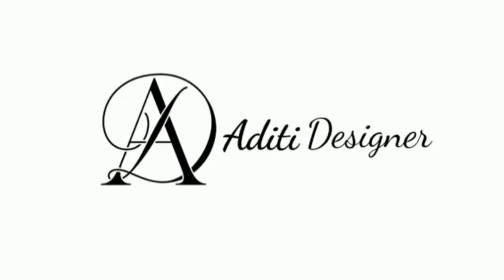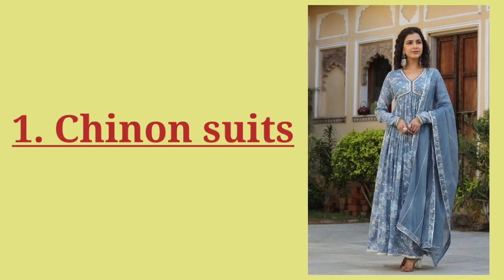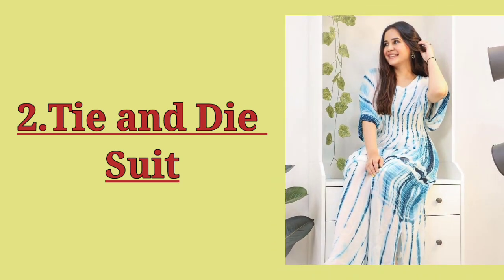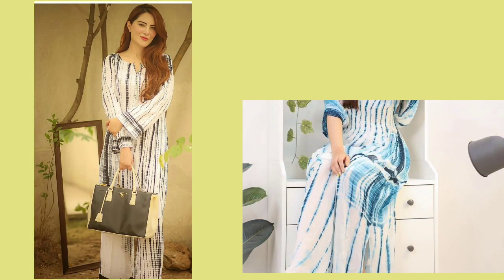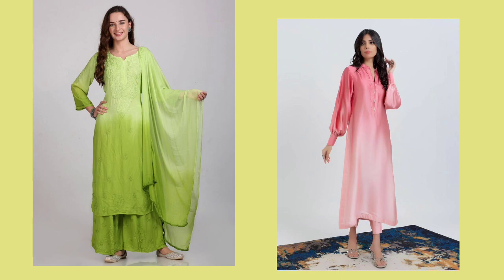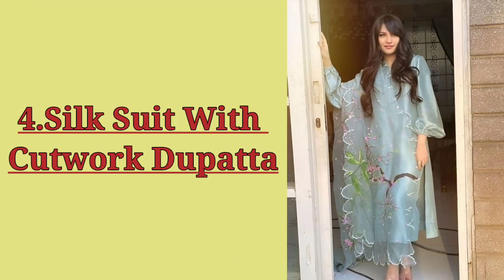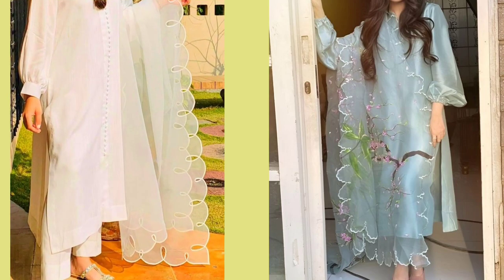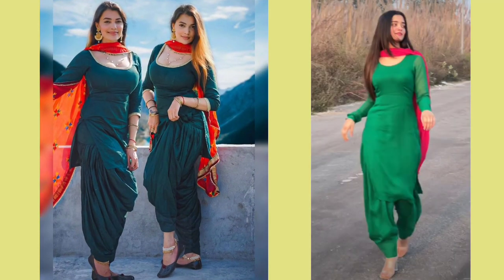5 Treanding Suit For Short Girl || 2024 Treanding Suit for short height girl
5 Treanding Suit For Short Girl || 2024 Treanding Suit for short height girl

Apko meri ye tips thori bhi pasand aye to like or comment jarur kareyga or Do Subscibe also .

Thanku